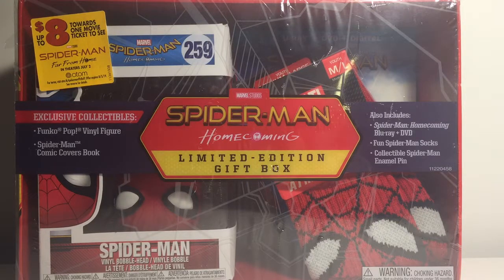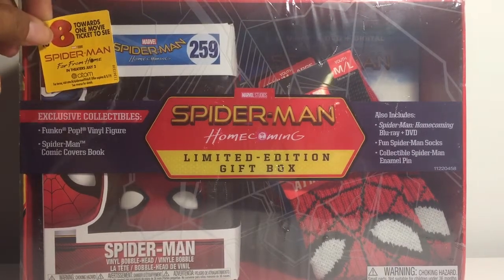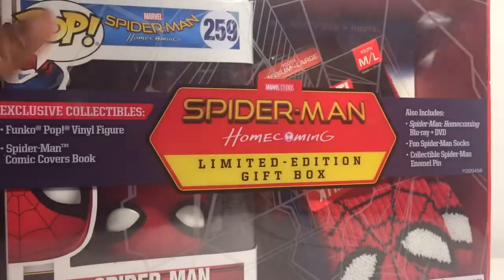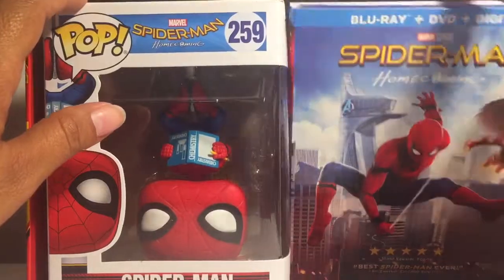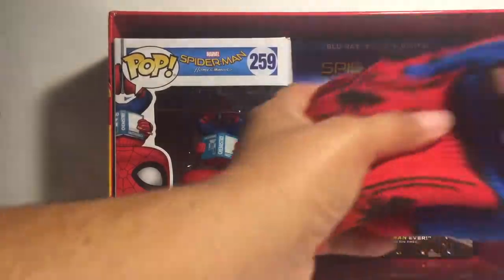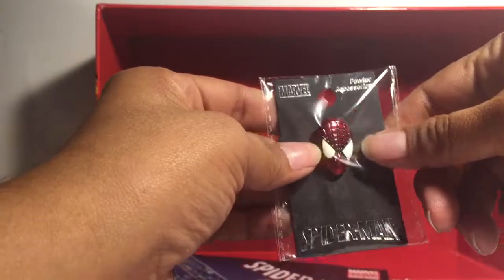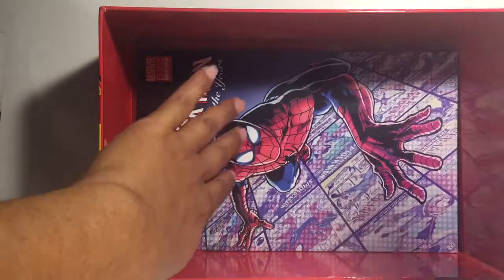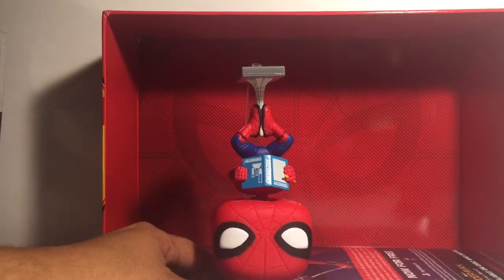OOB Funko Pop : Spider-Man Walmart Exclusive movie box